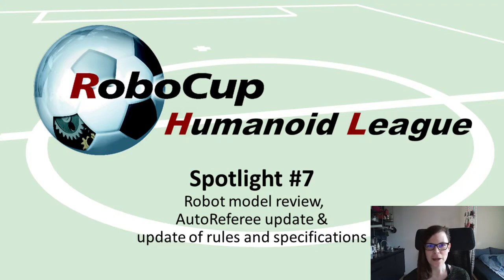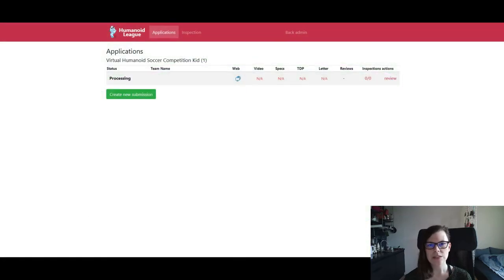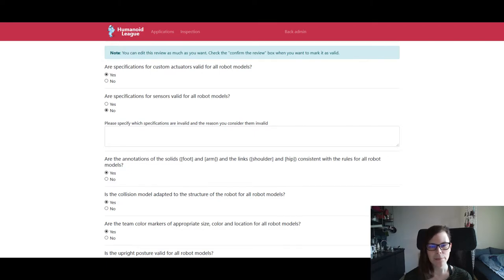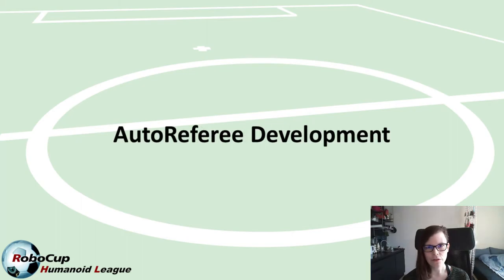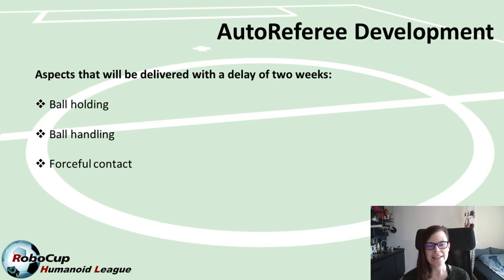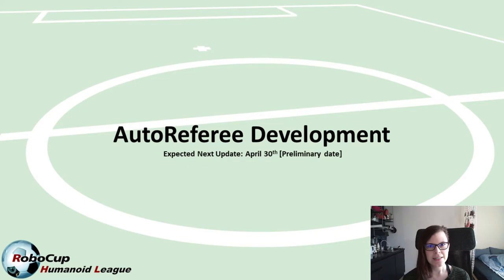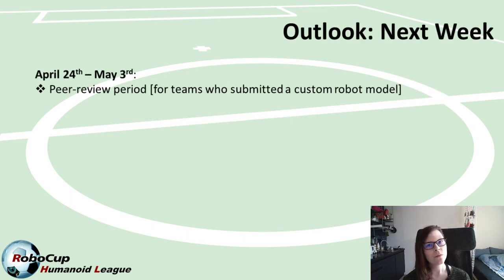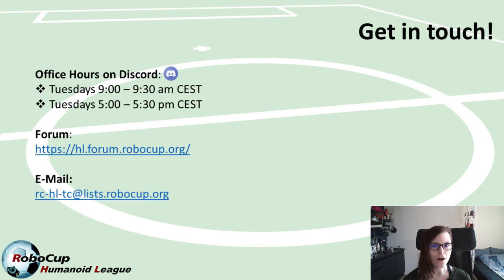V-HSC Spotlight #7: Robot model review, AutoReferee development & update of rules and specifications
In this seventh RoboCup Humanoid Virtual Competition spotlight video, we are covering the following topics:

​(2) Adjustments to the game rules

(3) Current status of the AutoReferee development

(4) Next version of robot model API and server specification release postponed to May 10th

(5) What's going on next two weeks, particularly the peer-reviewing schedule for the robot models and the AutoReferee release dates